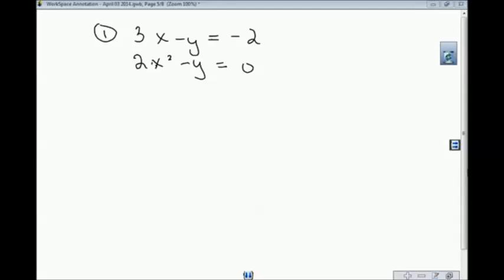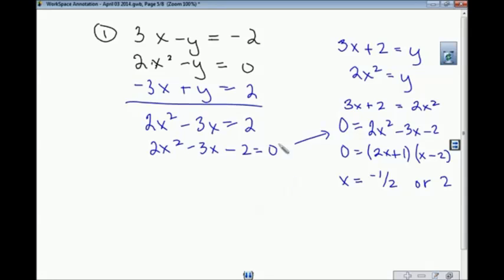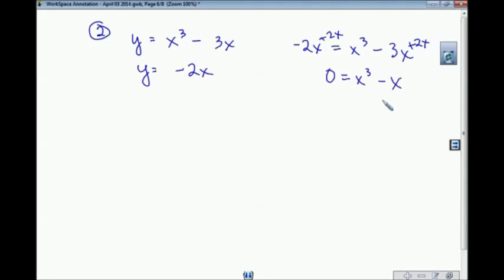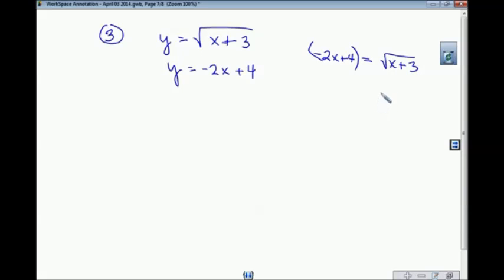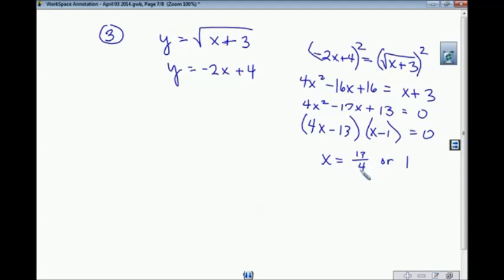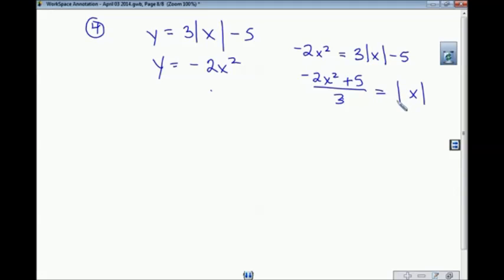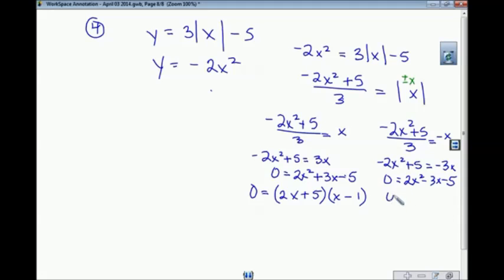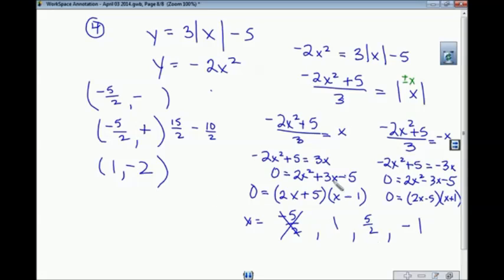AAGAA 4 1 15